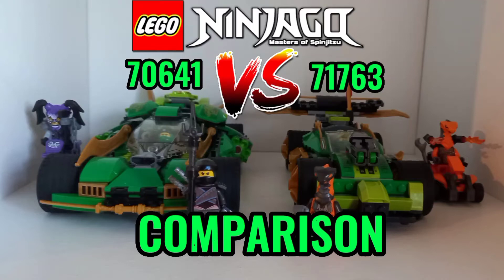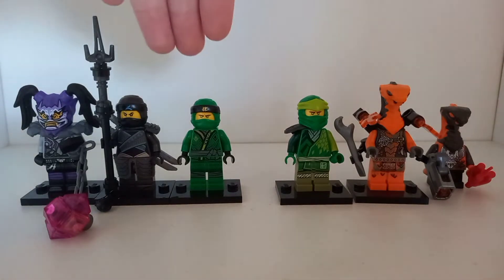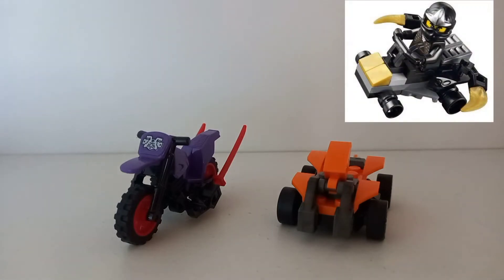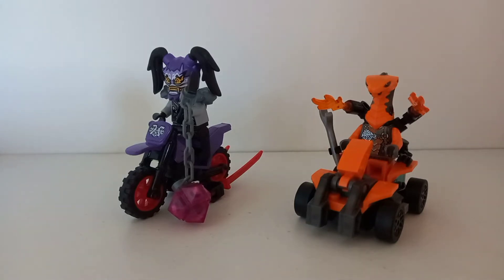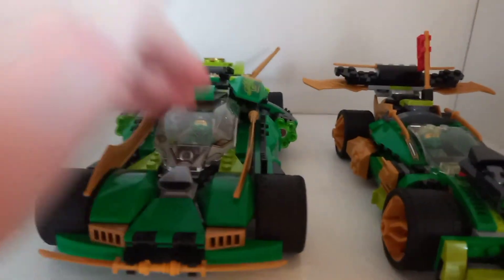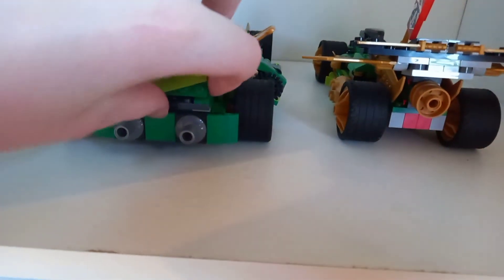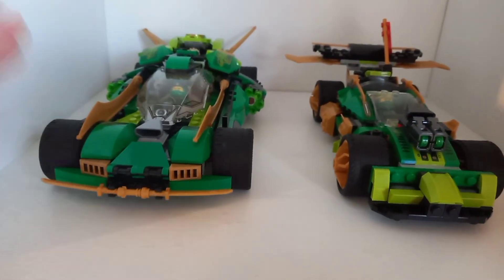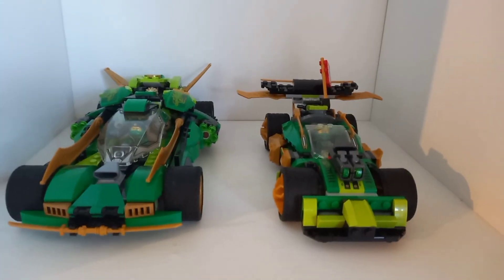LEGO Ninjago Ninja Nightcrawler Vs Lloyd's Evo Race Car Set Comparison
In today's video I'll be comparing the Ninja Nightcrawler from 2018 and Lloyd's Race Car Evo released earlier this year.

Intro 0:00
Minifigures 0:13
Side Builds 1:17
Main Builds 2:50
Outro 5:03